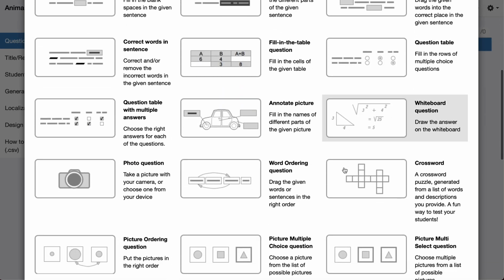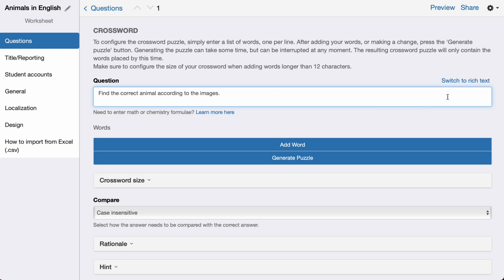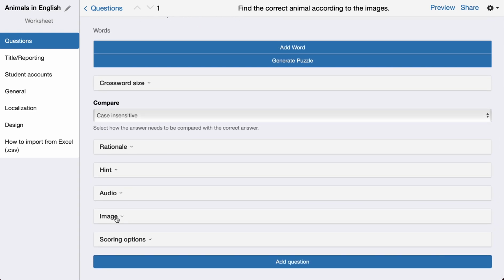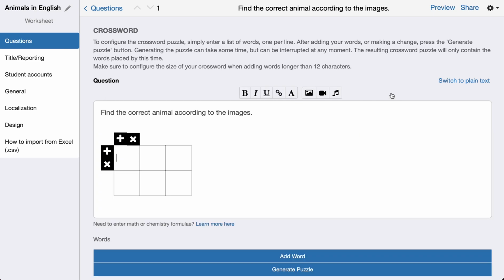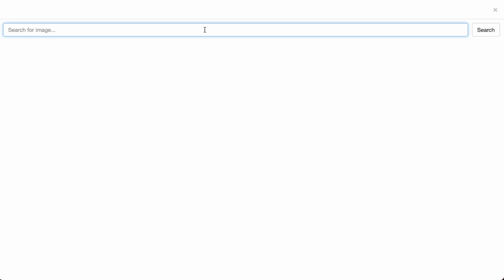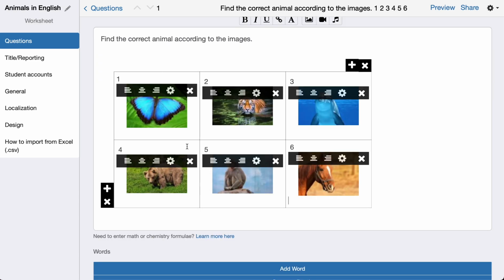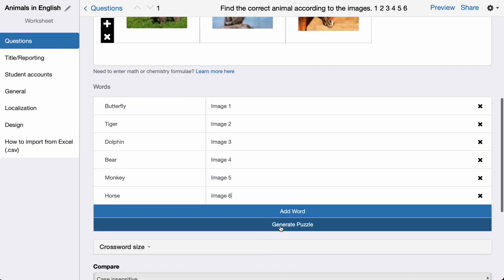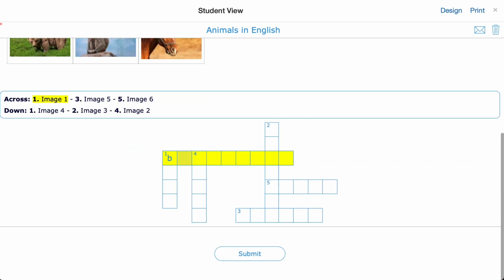How to create a "crossword" question in BookWidgets - Part 2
BookWidgets questions Explained - Crossword Question with images

In this BookWidgets video tutorial, I'll show you how to configure the "crossword" puzzle with images in BookWidgets. Students see an image and have to find the correct word for it in the crossword puzzle.

 You can create this question when choosing a quiz, worksheet, or split worksheet widget. Check out the "BookWidgets Explained: Questions" playlist for more BookWidgets question tutorials.

With BookWidgets, teachers can create interactive exercises and auto-graded assignments with over 30 different question types. All teachers from all courses can use BookWidgets.

Teachers can easily integrate BookWidgets inside their trusted learning environment (Google Classroom, MS Teams, Canvas, Schoology, and more). The integration makes it possible to follow student progress in real-time when they are working on a BookWidgets assignment. This way, you can quickly guide your students in the right direction when they need help.

BookWidgets is being used by teachers all over the world for both summative and formative evaluation. The grading dashboard allows teachers to review student work efficiently and easily give comprehensive feedback.